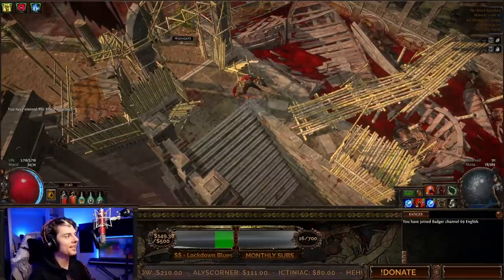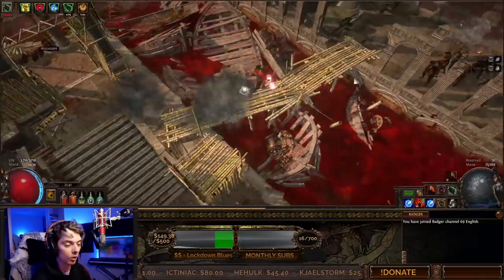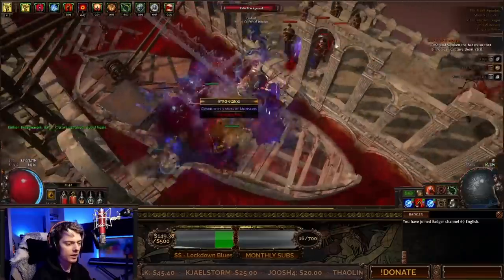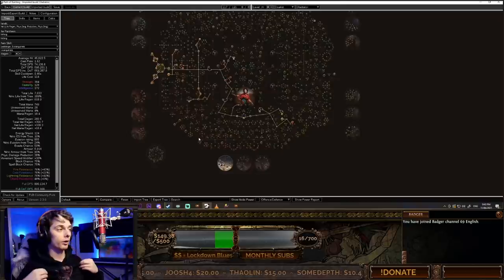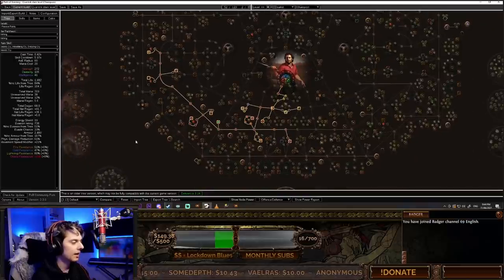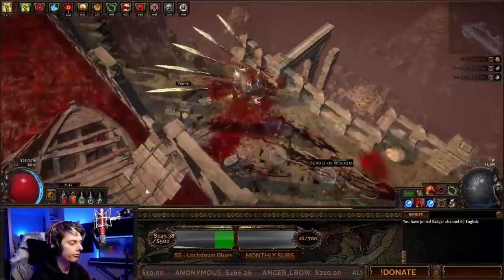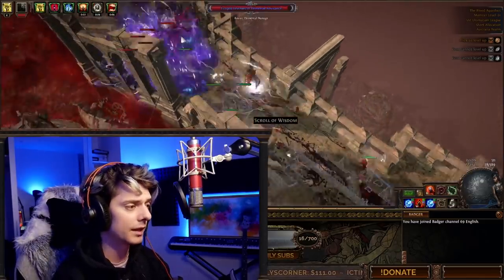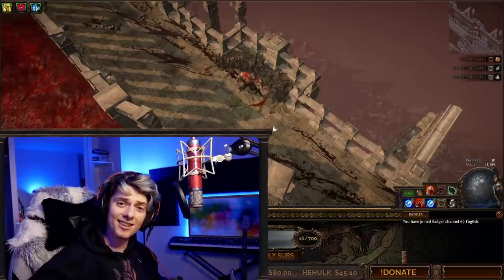Insane Clear and Crazy Survivability - Bloodslinger Gladiator! My Gauntlet Farmer Build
THIS ISN'T MY BUILD I'M NOT THIS SMART - go and check out Karvarousku's vid on this build, and it has links to everything else as well!